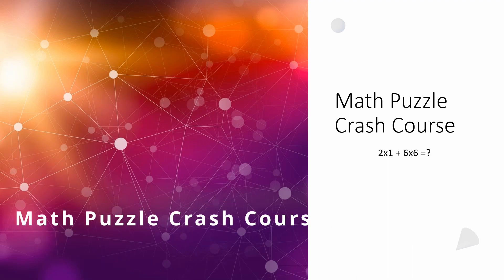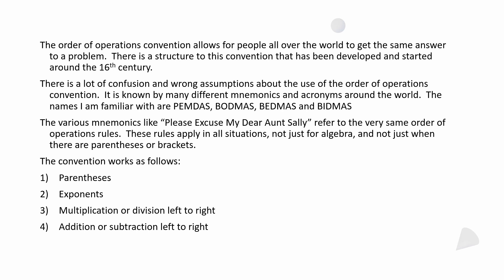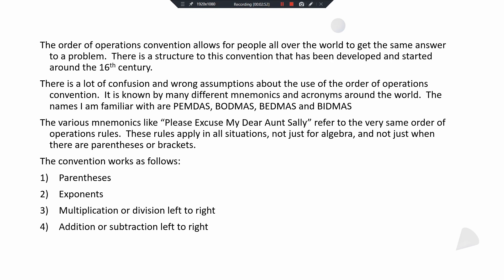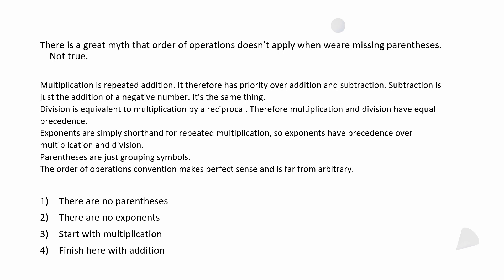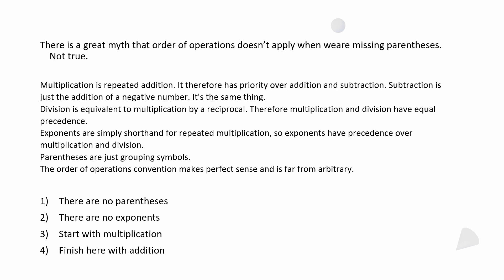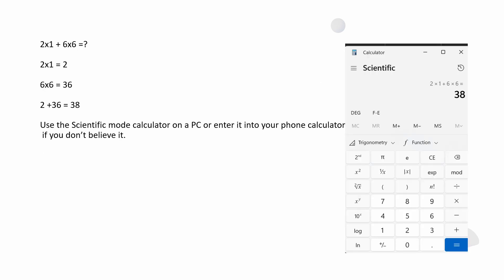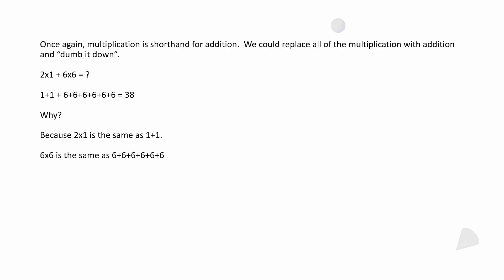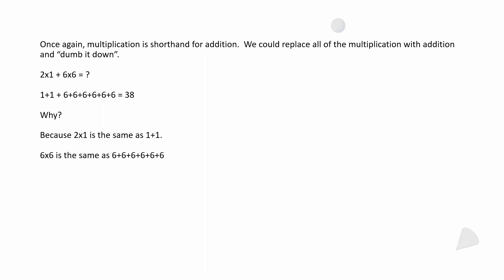Order of Operations 2x1 + 6x6 =?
A simple order of operations example.